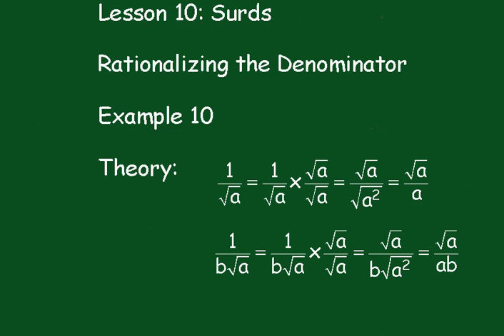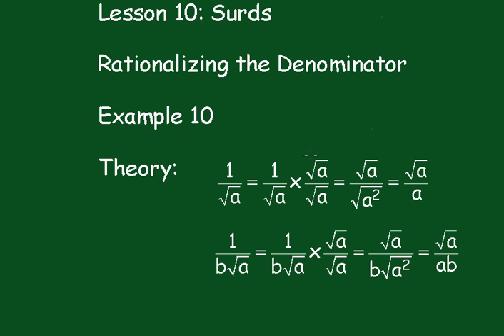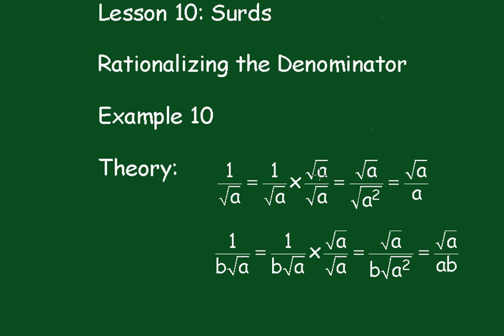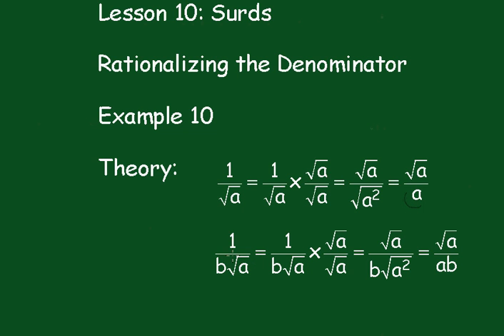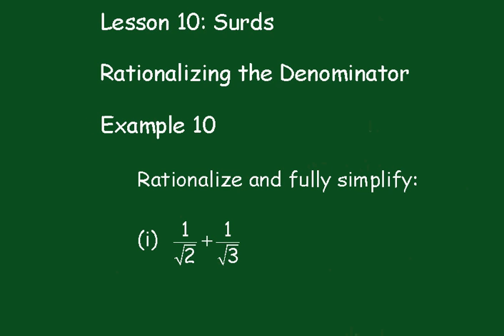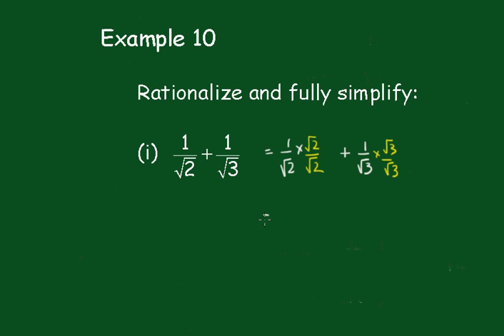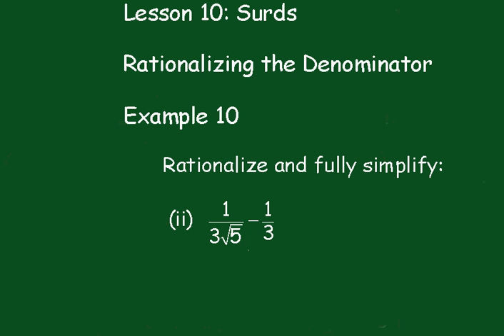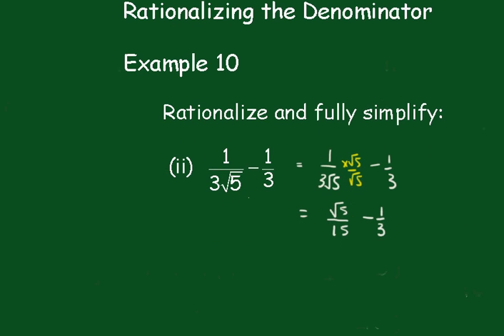Surds: Lesson 10 (rationalizing the denominator: example 10)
The technique of rationalizing the denominator is explained.
Regards,
John Kinny-Lewis